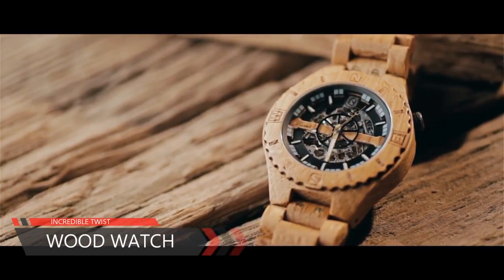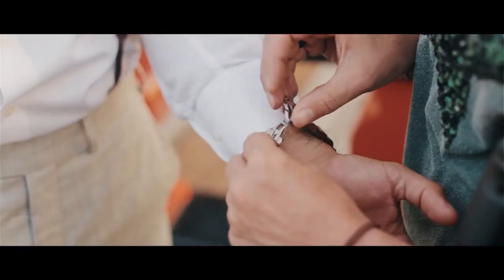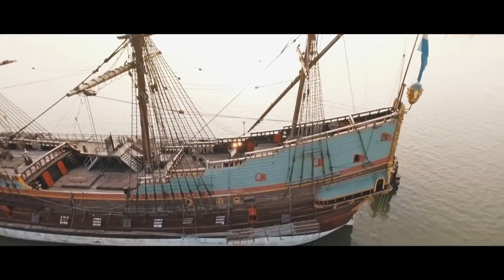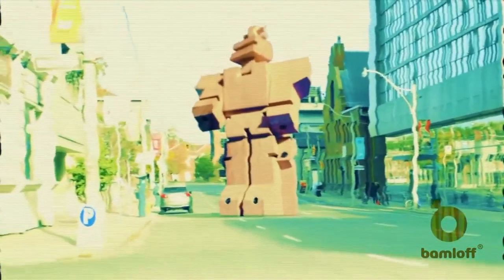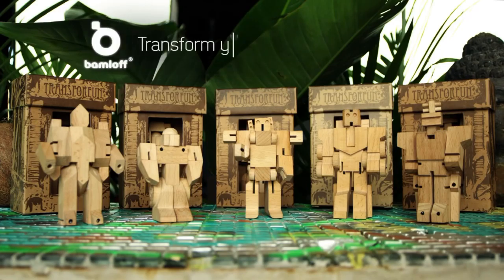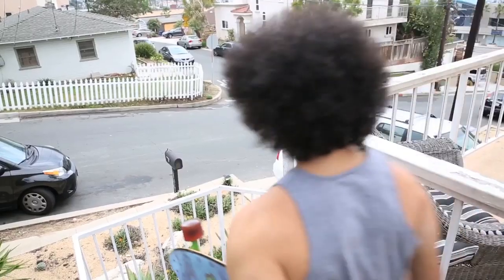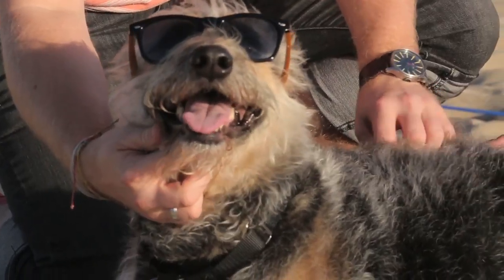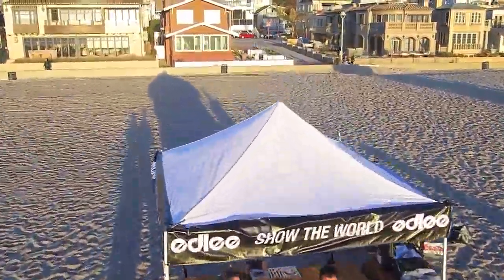Top 5 Wooden Inventions that will blow your mind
TROY - Handcrafted Wood Watch with Visible Skeleton
The watch is inspired by the Netherland's natural beauty. It is the first handmade wooden watch with Visible Skeleton with automatic movement.

UGEARS: Self-propelled Mechanical Wooden Models
UGEARS models’ combination of easy-to-assemble wood and mechanics along with the magical movement of wooden gears are sure to bring joy to casual builders and professional modelers alike. The mission of UGEARS is to bring together fathers and sons, mothers and daughters, taking grown-ups back to the childhood memories and the world of creation.

WOOBOTs - Transformable Wooden Robots
The robot which is made of high-quality wood is designedd for action-packed fun. This is new and full of energy. It hits the ground to change the game for eveyone. Give a fun taste to your life with this wooden robot.

EDLEE DESIGN - Bamboo and Wooden Sunglasses
These glasses are made up of Bamboo and Wood. It has been a blessing for sunglasses lover in a newly way and these high quality polarized sunglasses are sustainable.

OAK - Cufflinks with Wood from Aged Whisky Barrels
It has give life and history to an object that otherwise would be just another "thing". These beautiful handmade cufflinks have hand-selected pieces of old oak inlaid in their faces and for the elegant gentleman who loves whisky and has a heart of gold.